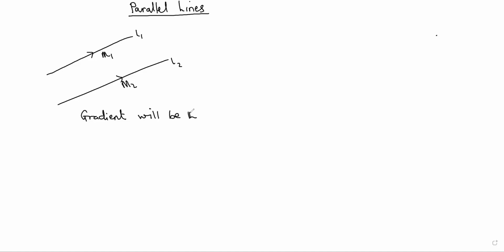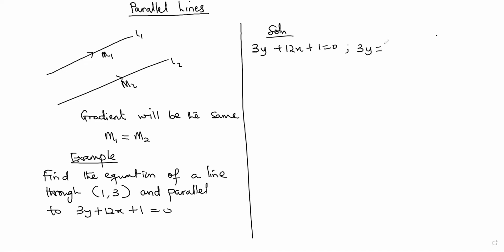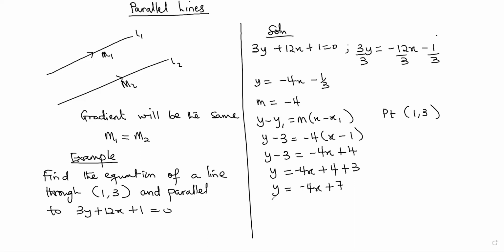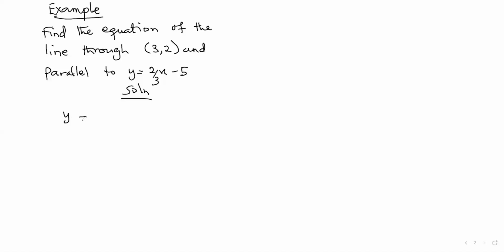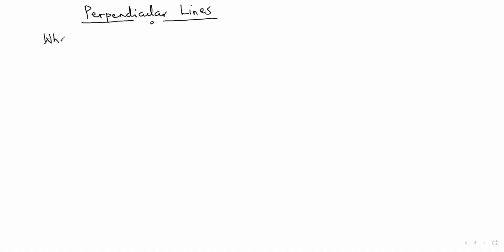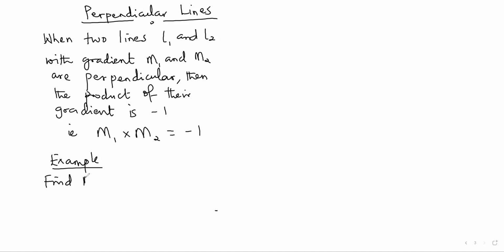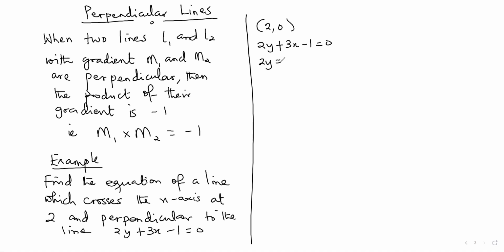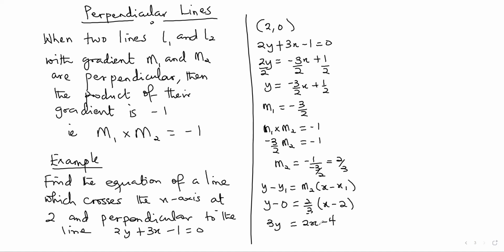PARALLEL AND PERPENDICULAR LINES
This video opens us to the introduction to parallel and perpendicular lines.